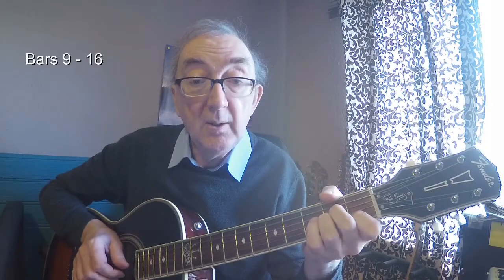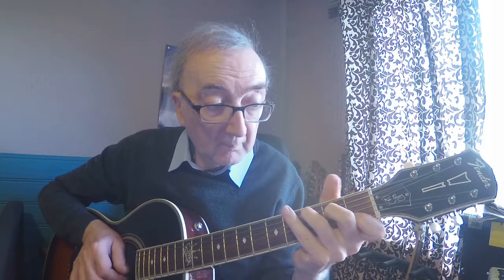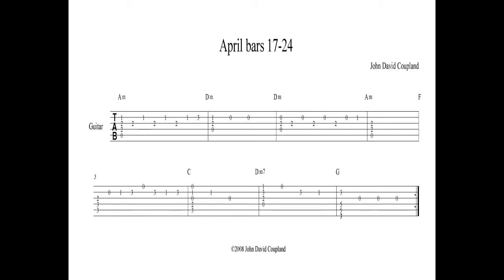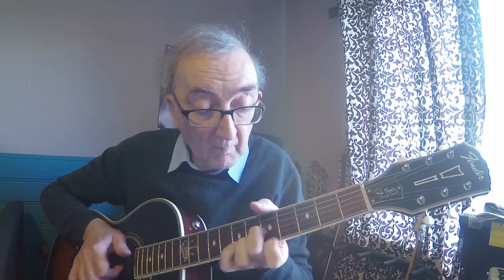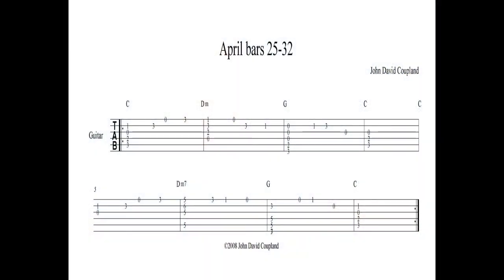April lesson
How to play April from the Year Album by Johnguitars.(Me). A 5 minute lesson with guitar tab included.
 Available from Amazon & i-tunes.